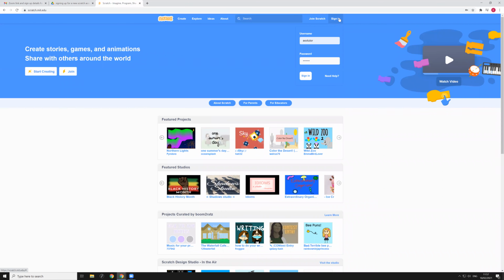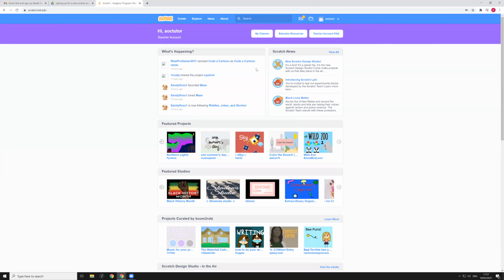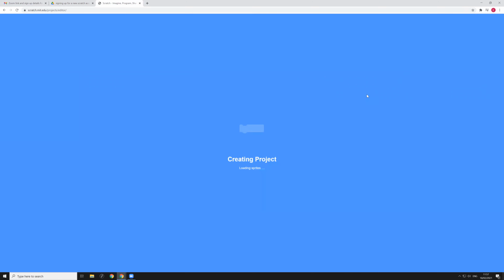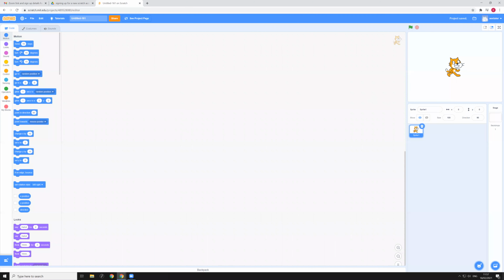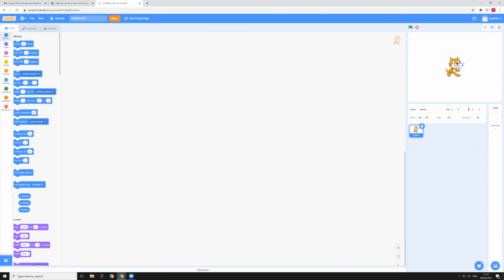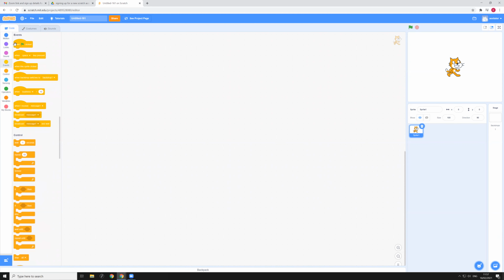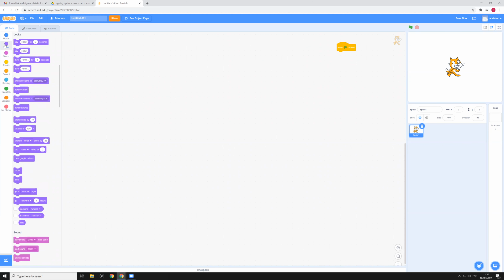'Hello World' Scratch Challenge | The Academy of Code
Using Scratch for the first time - complete this simple Scratch beginner challenge to get a feel for Scratch before you join your first Academy of Code class!